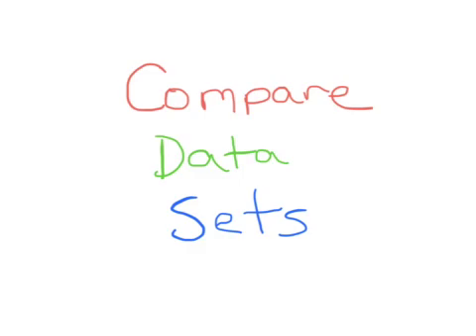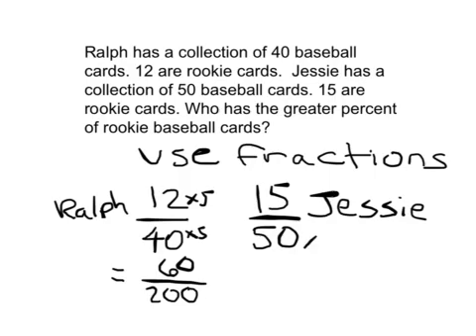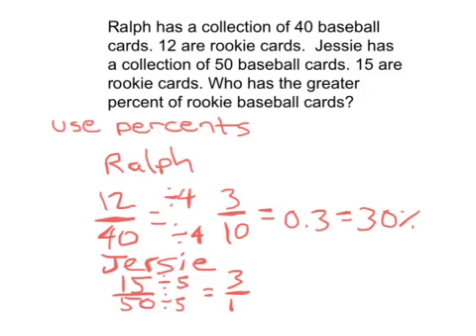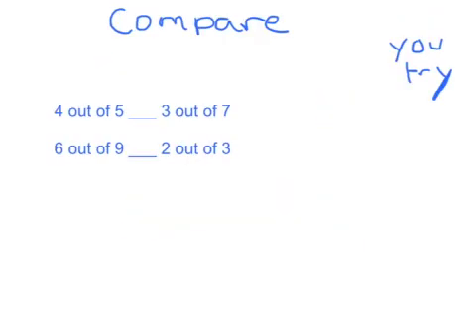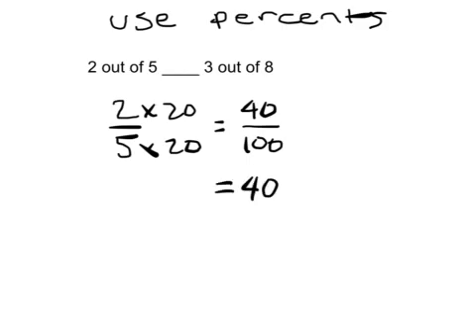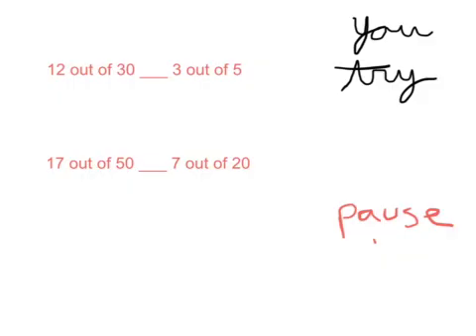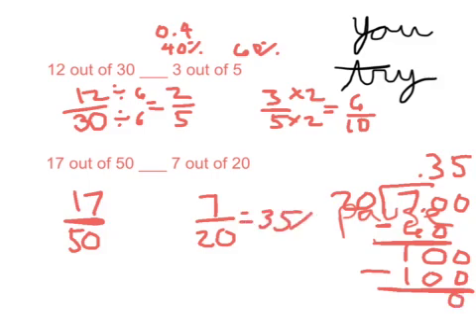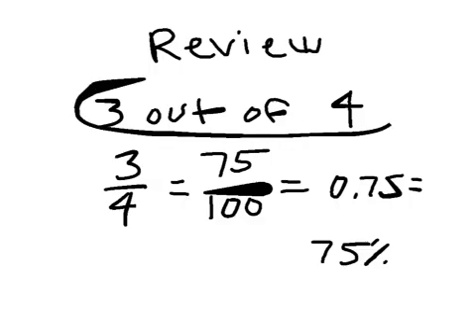Compare Data Sets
Mr. Yen's video on comparing data sets using either fractions or percentages.